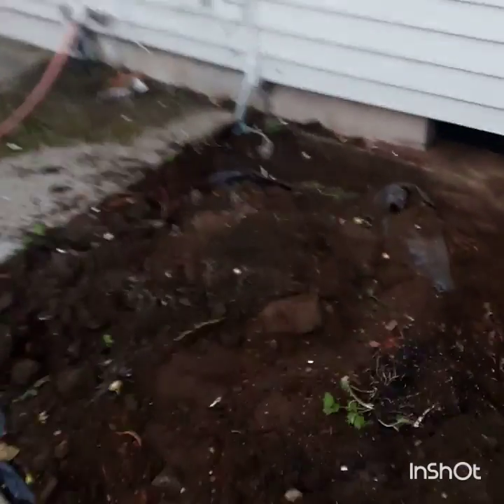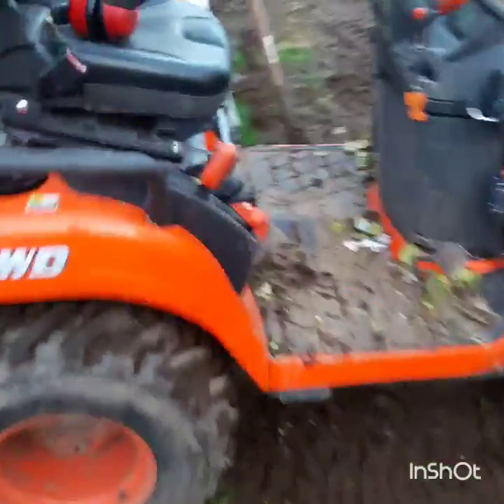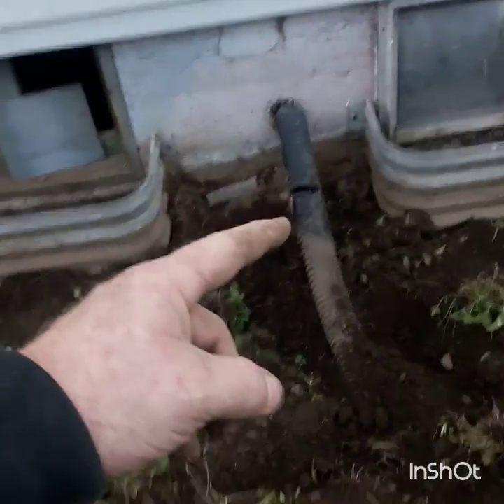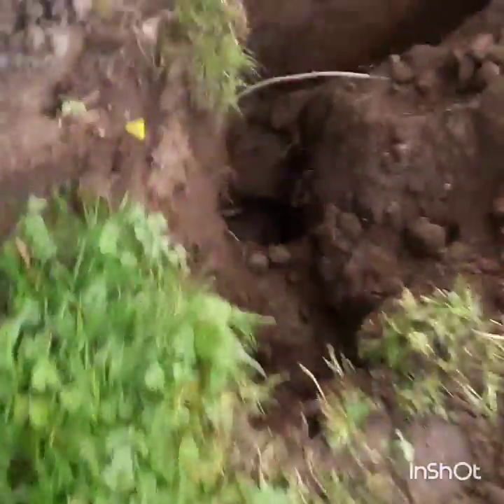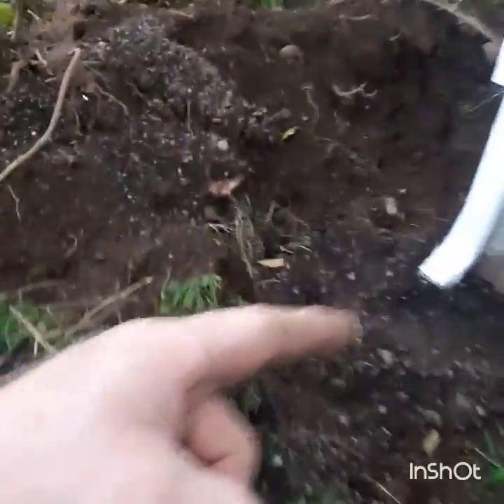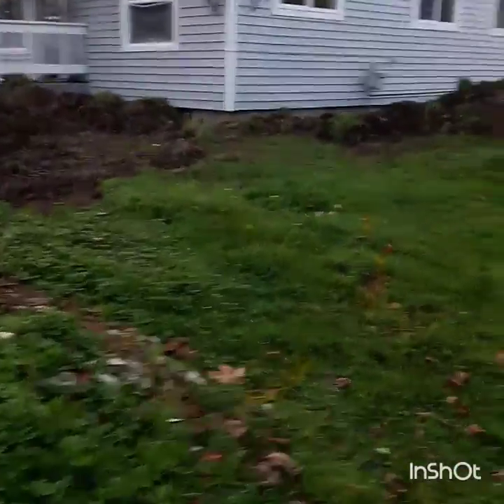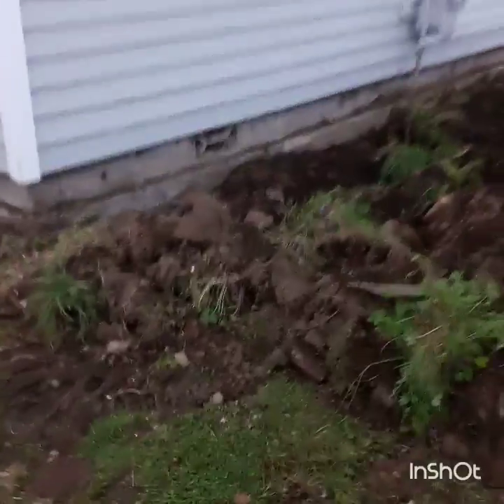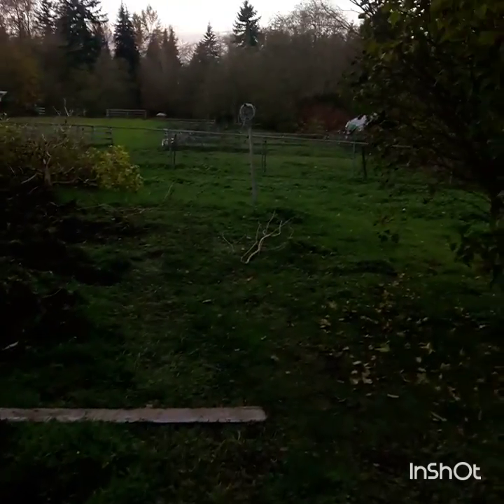farm house drainage 2